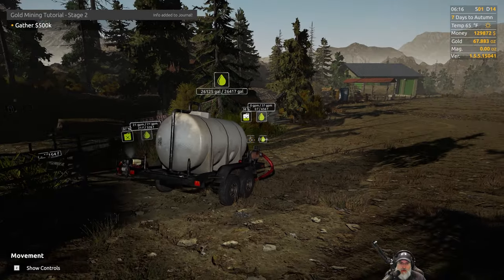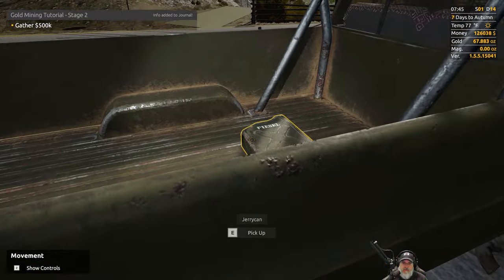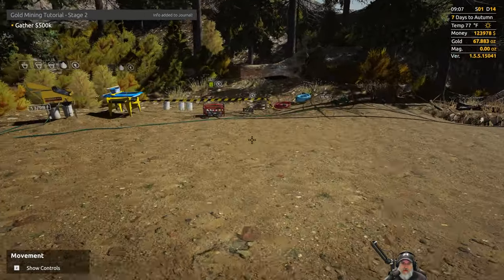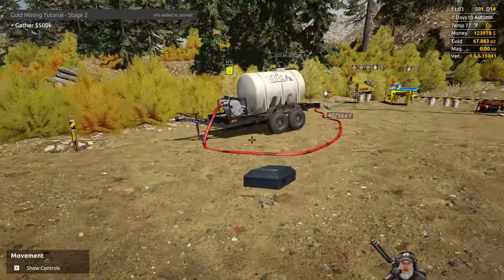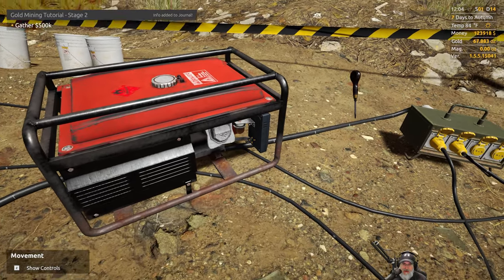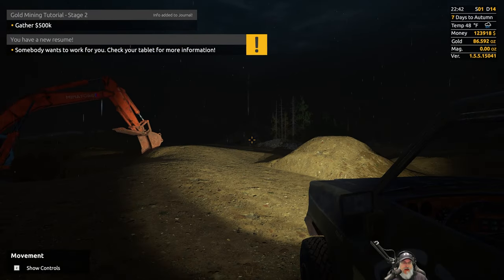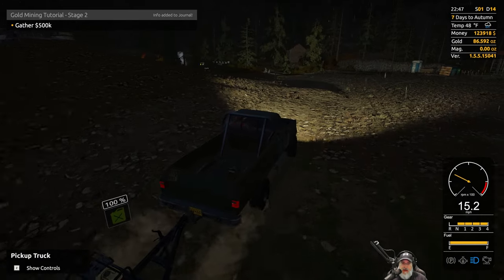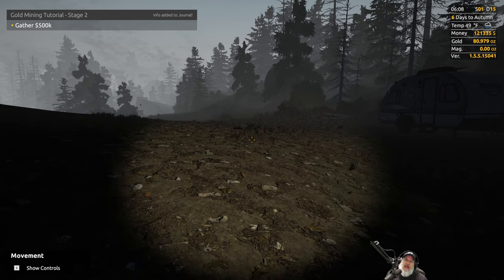Gold Rush 2022 Let's Play | E9 Mobile Fuel Tank & Another Repair